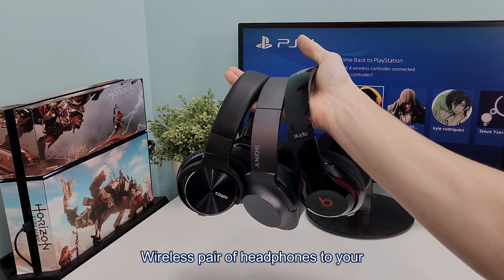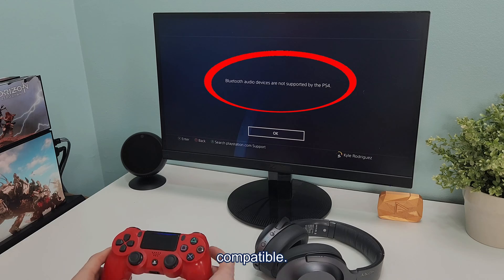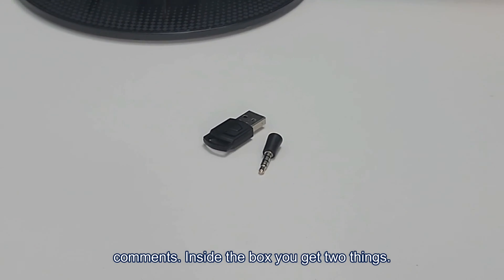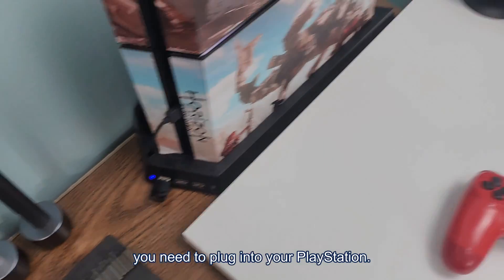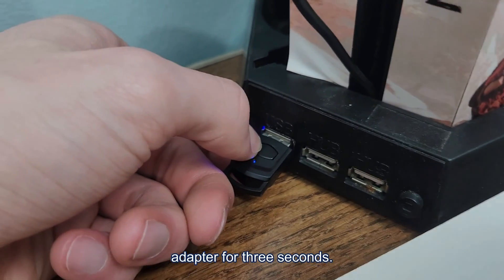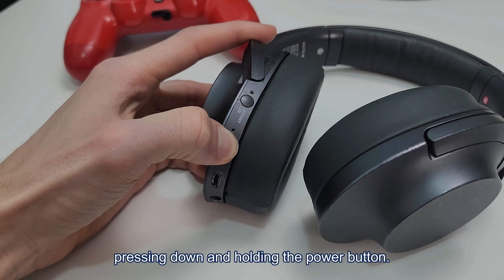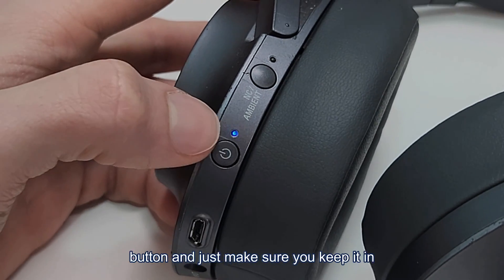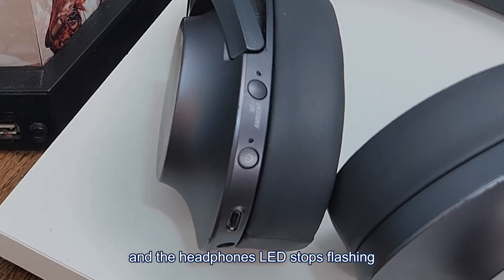Connect Any Bluetooth Headphones To PS5 / PS4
Have some nice wireless headphones that you'd like to use with your PlayStation? Well you can! Here's how...

here's how you can connect almost any
00:00:01.719
Wireless pair of headphones to your
00:00:03.919
Playstation this works for both PS4s and
00:00:06.799
ps5s you may have started off by trying
00:00:09.320
to connect it through the Bluetooth
00:00:10.840
built into your PlayStation however if
00:00:13.040
you did this you were met with a message
00:00:14.799
letting you know that it's not
00:00:16.079
compatible it wouldn't even let me
00:00:17.760
connect Sony brand headphones to my PS4
00:00:20.960
so then how do we get around this for
00:00:23.080
this you are going to need this $7
00:00:25.039
adapter right here I'll leave a link to
00:00:27.000
this pinned in the comments Inside the
00:00:29.039
Box you get two things the first one is
00:00:31.160
a little microphone you need to plug
00:00:32.719
into your controller because
00:00:34.280
unfortunately you can't use the built-in
00:00:36.480
mic to your earbuds or headphones the
00:00:38.960
other thing is a little USB device that
00:00:41.079
you need to plug into your PlayStation
00:00:43.360
once you have this plugged in it will
00:00:45.039
immediately start to flash you want to
00:00:47.120
wait for it to flash about five
00:00:48.760
different times before actually moving
00:00:50.600
on just to give it some time to boot up
00:00:52.960
after it's flashed five times you can
00:00:55.160
then hold down the button on this
00:00:56.760
adapter for 3 seconds this will change
00:00:59.359
the light from flashing slowly to
00:01:01.120
flashing rapidly this means it has now
00:01:03.199
entered pairing mode now you want to go
00:01:05.159
over to your headphones and enter them
00:01:07.000
into pairing mode you can do this on
00:01:09.040
most headphones by pressing down and
00:01:10.960
holding the power button once it's
00:01:13.159
turned on you then want to keep holding
00:01:15.040
it until it enters pairing mode you can
00:01:17.640
tell it's entered this when the light
00:01:19.240
starts flashing like this once it is
00:01:21.520
entered pairing mode you can then go
00:01:23.200
ahead and release the power button and
00:01:25.280
just make sure you keep it in range of
00:01:26.960
the adapter now just give it a few
00:01:28.799
seconds and it should automatically
00:01:30.680
connect you know it will have
00:01:32.320
successfully connected when the adapter
00:01:34.280
turns solid blue and the headphone LED
00:01:36.799
stops flashing rapidly